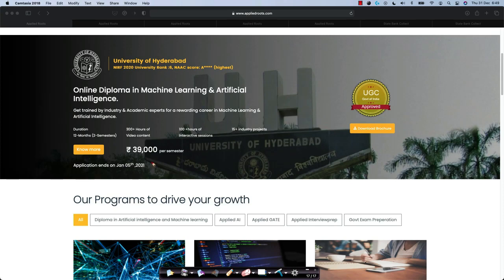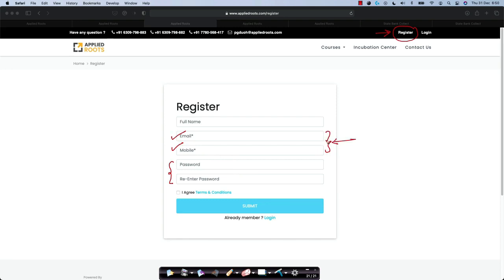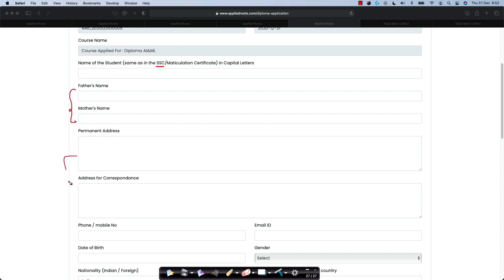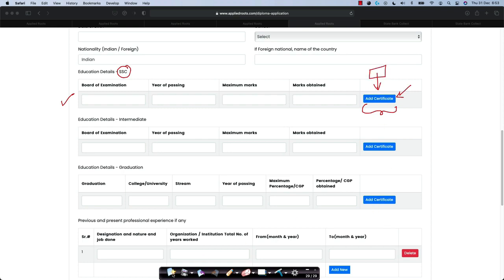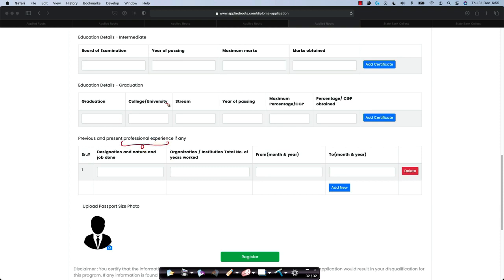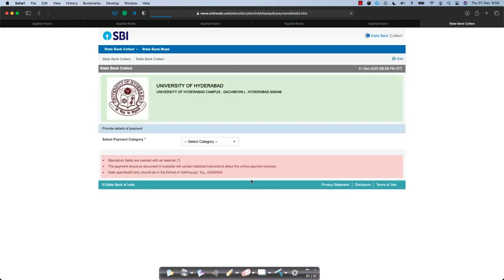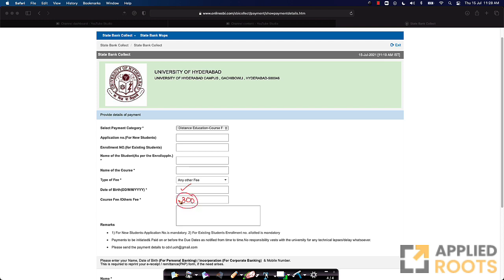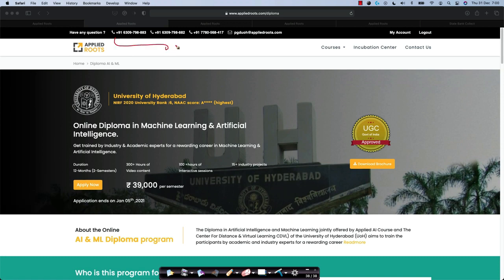Application process for Diploma in AI & ML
1 Year PG Level Diploma in AI &ML